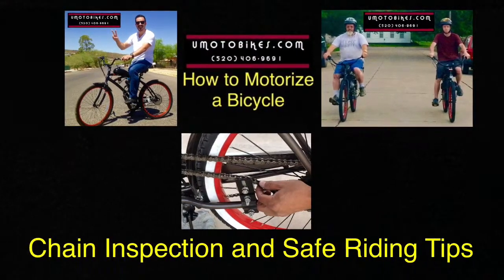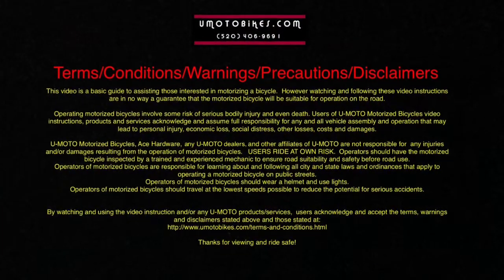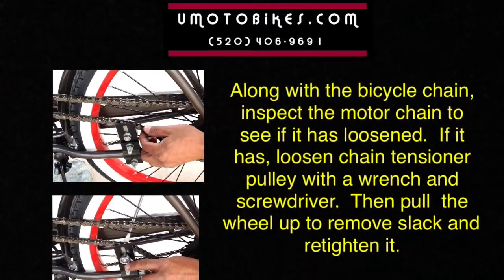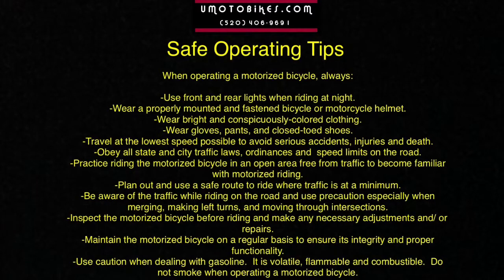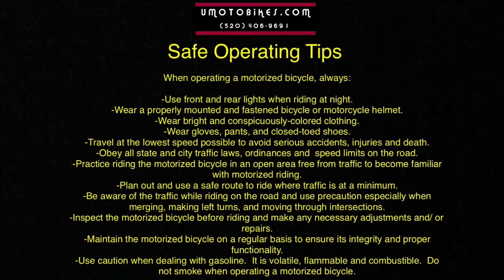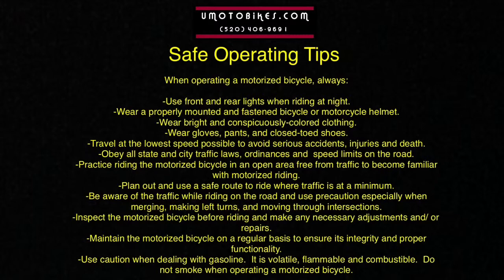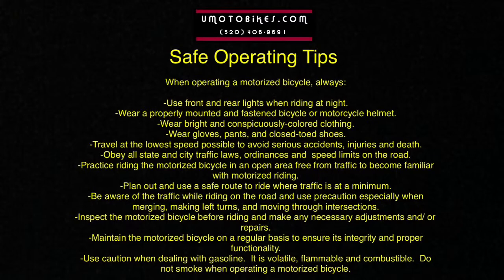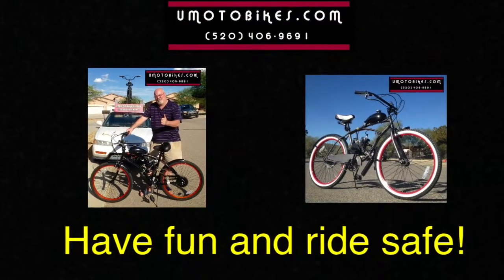HOW TO MOTORIZE A BICYCLE-PART 16 (CHAIN INSPECTION AND SAFE RIDING)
Part16
U-MOTO Motorized Bicycles presents a comprehensive video detailing the installation of a 2-stroke motor and its components on a cruiser bicycle.  HOW TO MOTORIZE A BICYCLE-PART 16 (CHAIN INSPECTION AND SAFE RIDING)